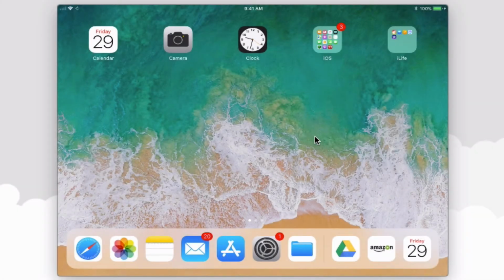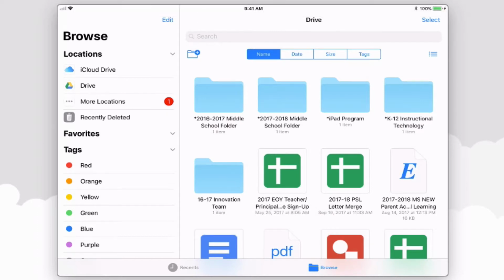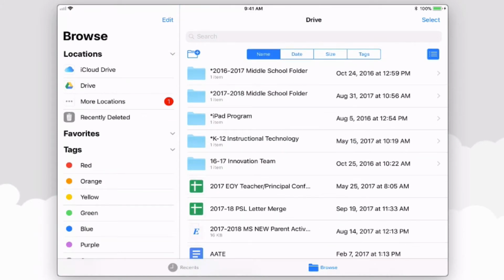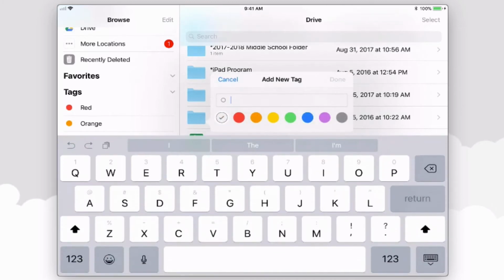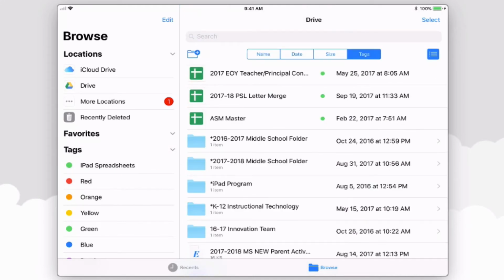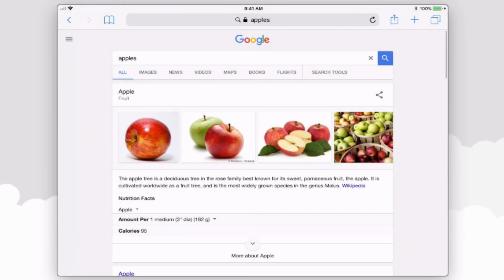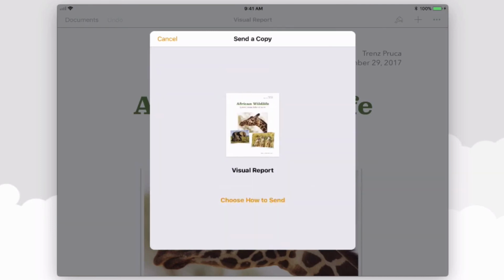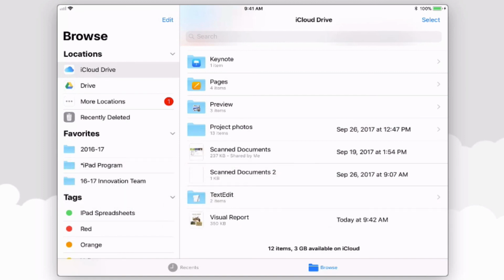Using Google Drive within iOS11 Files App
How to leverage Google Drive within the Files App in iOS11 to improve classroom workflow.